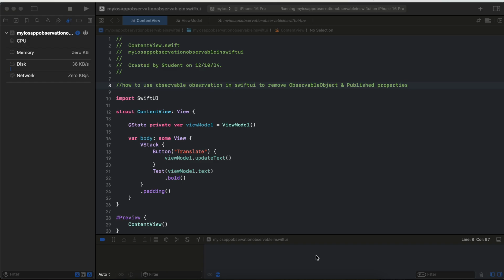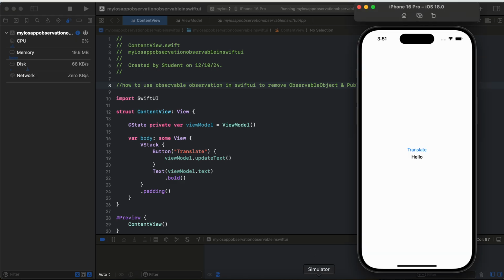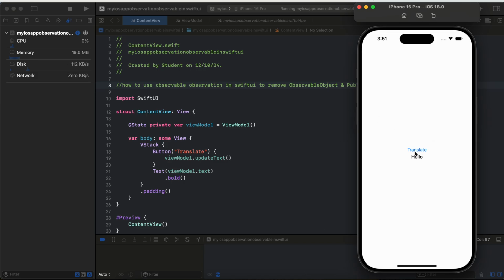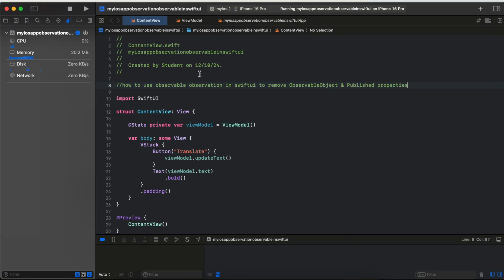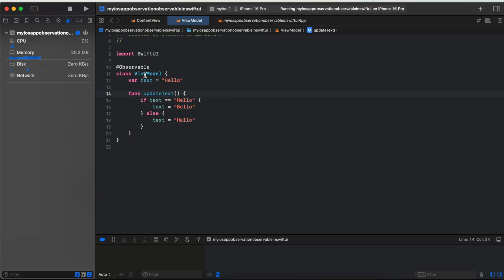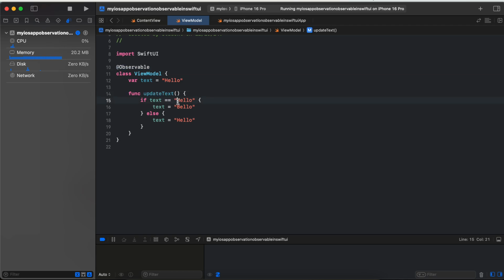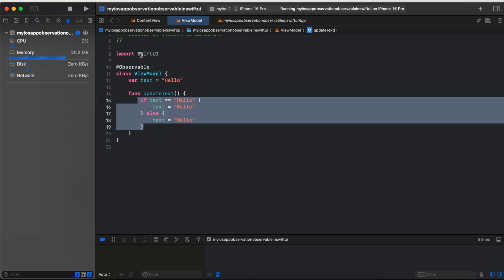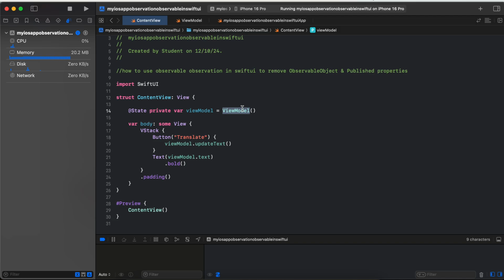How to use Observable Observation in SwiftUI to remove ObservableObject & Published properties (iOS)